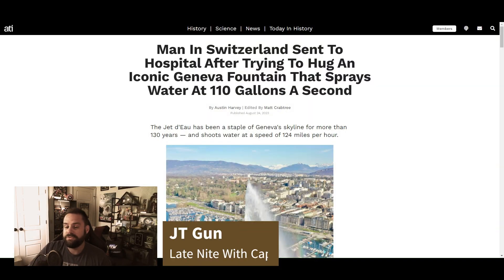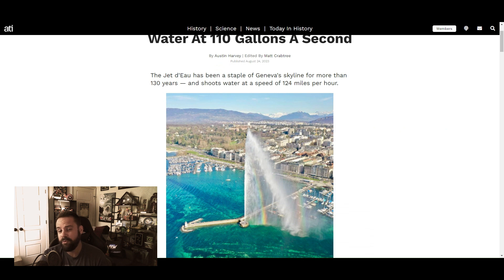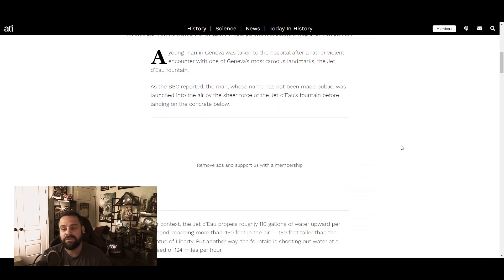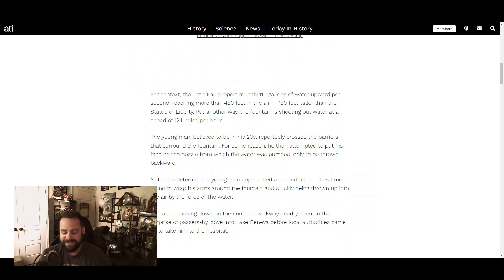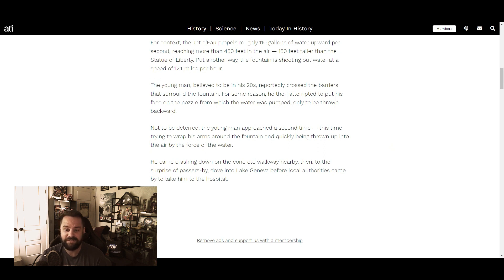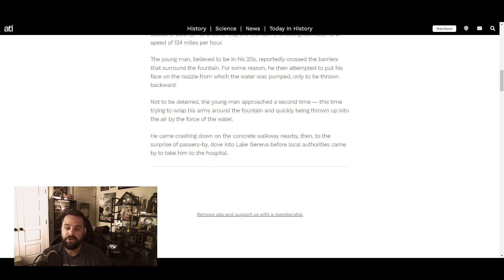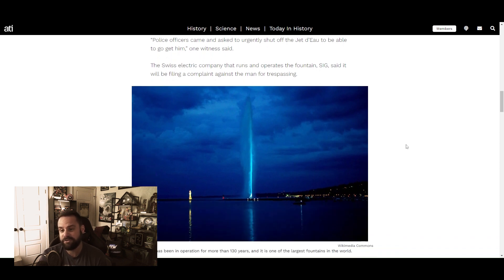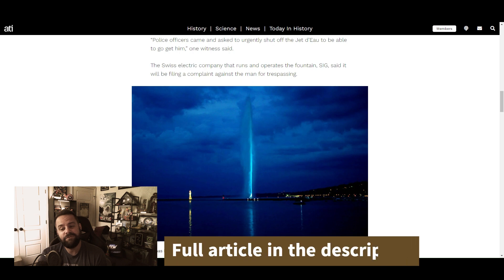Terrifying Incident at Geneva Fountain Leaves Man Injured | Weird News With Cap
A young man in Geneva was taken to the hospital after a rather violent encounter with one of Geneva’s most famous landmarks, the Jet d’Eau fountain.

My podcast show is LIVE on Wednesday nights at 930 pm EST!

Do you have a story to share? Please tag me on Twitter or comment on the video.

Merch!